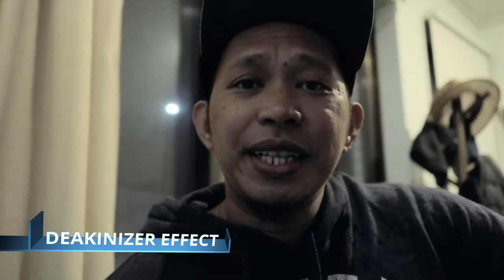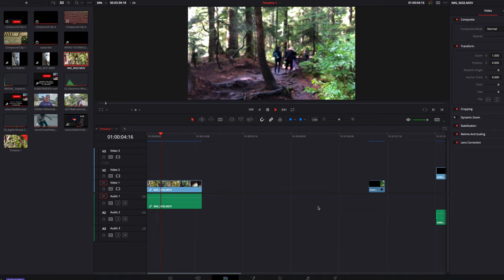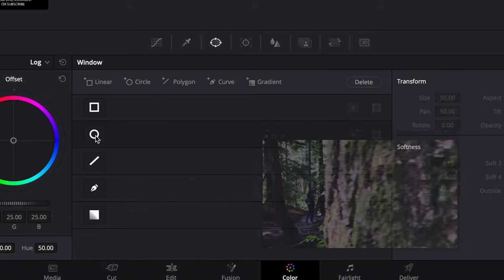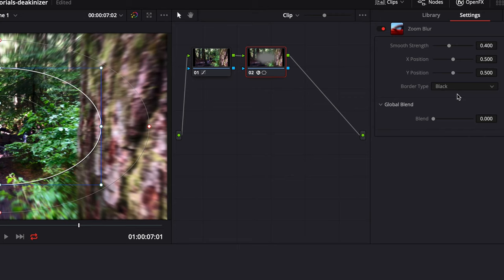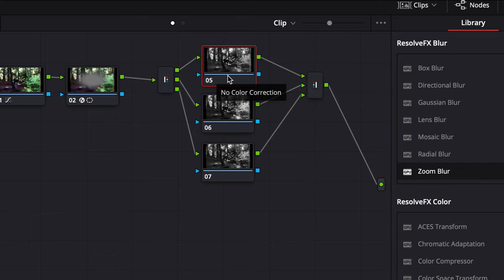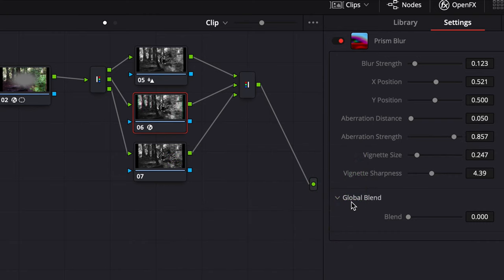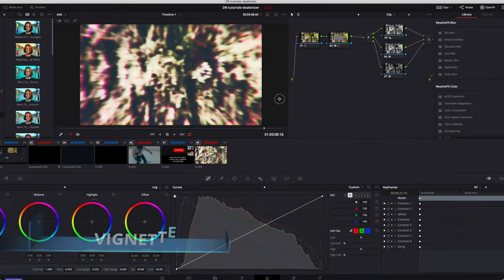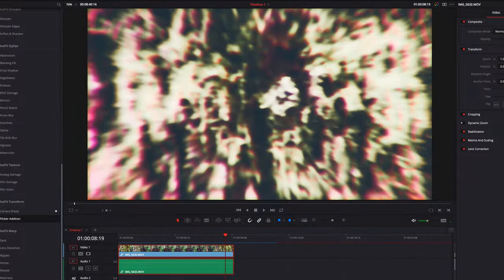Wolf Vision Effect Tutorial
Davinci Resolve Tutorial Episode 09

For the 9th edition of our Davinci Resolve tutorial, I would like to share how I got the deakinizer-kinda look in my Vicky travel video Deakinizer effect is famous for this distinct period film look, I call it Wolf Vision Effect because it has that effect of how the world is perceived from Wolf's POV at least seen through the movies.